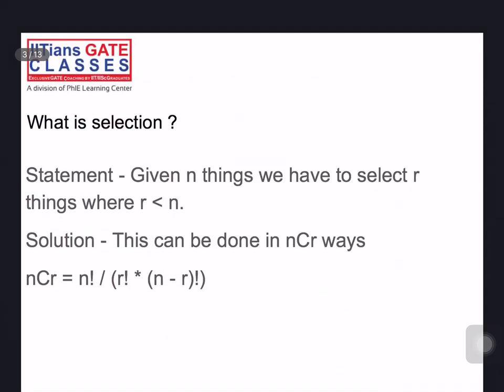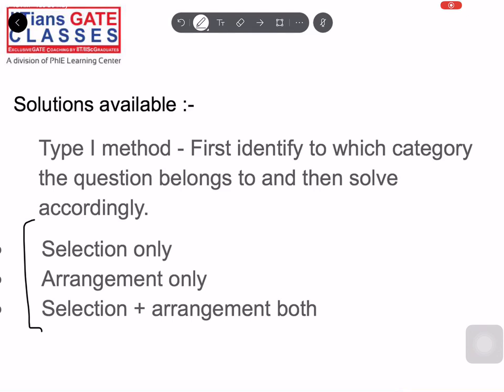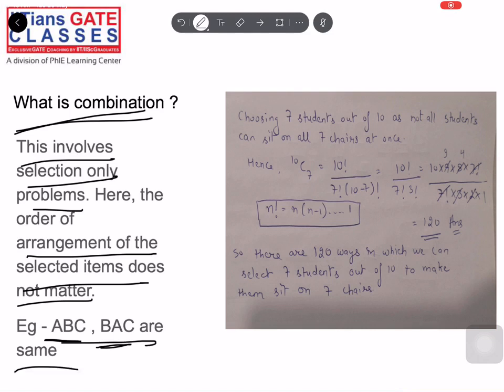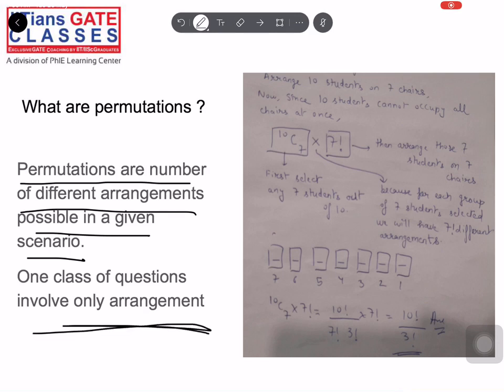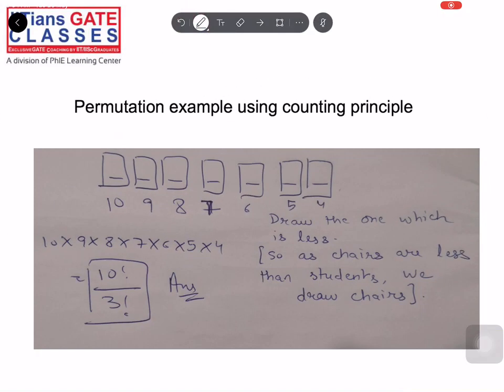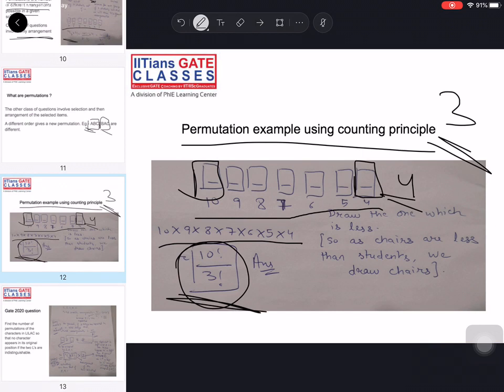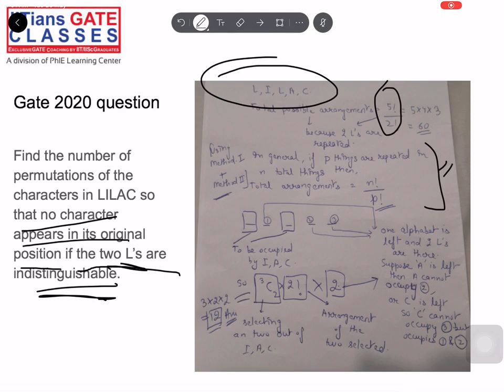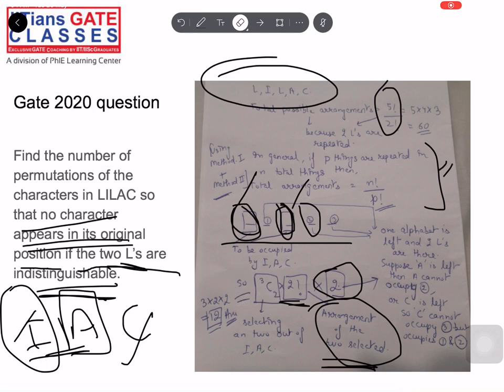Basics of Combinatorics (Permutations and Combinations) | Discrete Mathematics | GATE CS Coaching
➡️Basics of Combinatorics (Permutations and Combinations) | Discrete Mathematics | GATE CSE Coaching

✅Salient Features
Regards,
Team IGC